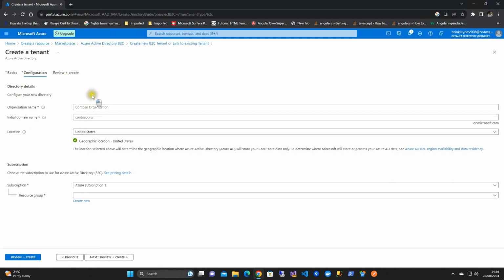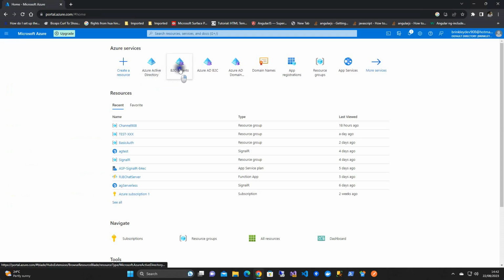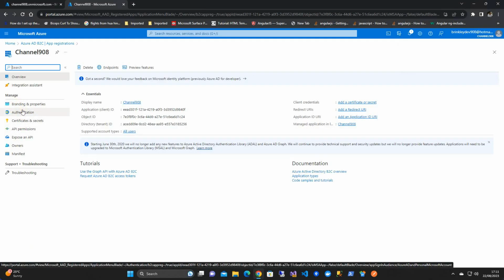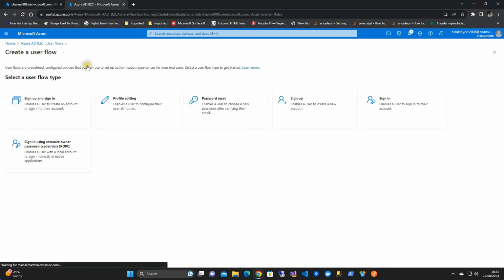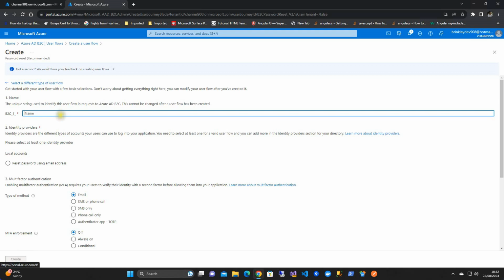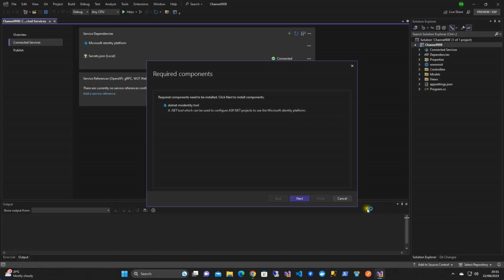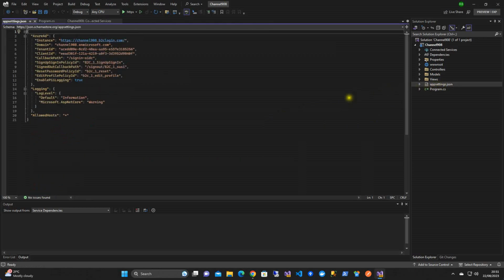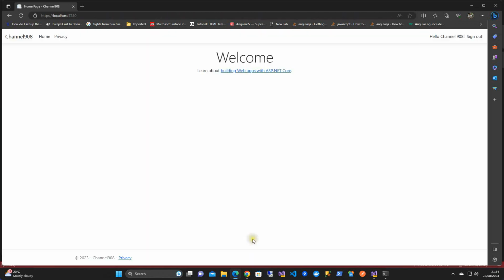Azure AD B2C: User Authentication with .NET Core Web Application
A beginners guide to Azure: In this video learn how to create an Azure AD B2C Tenant and authenticate user from your .net core 7 web application. In just a few easy steps to can create your new directory, setup user flows and authenticate users.